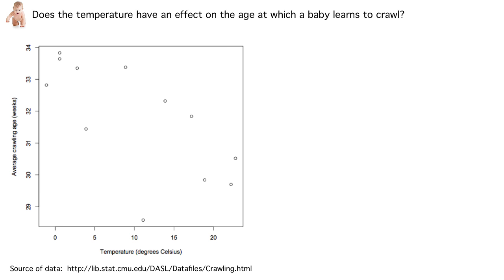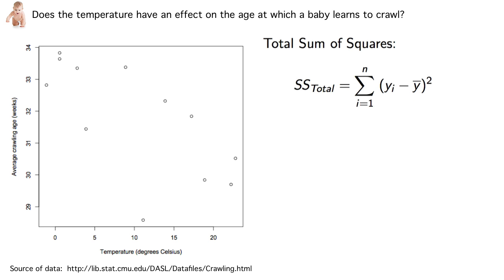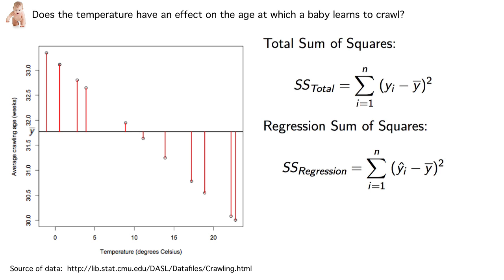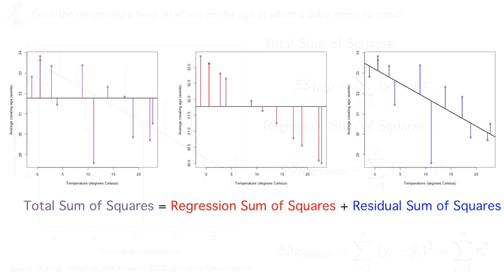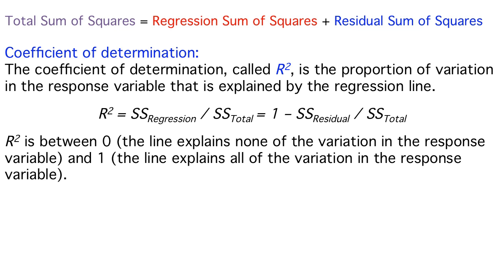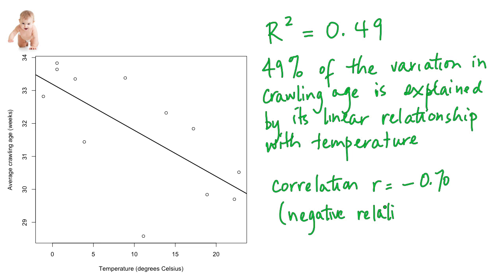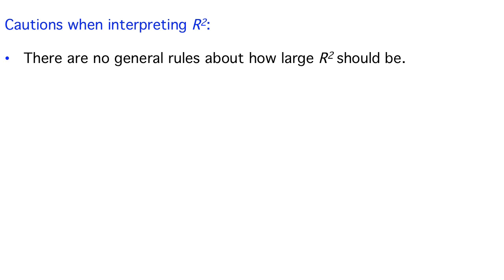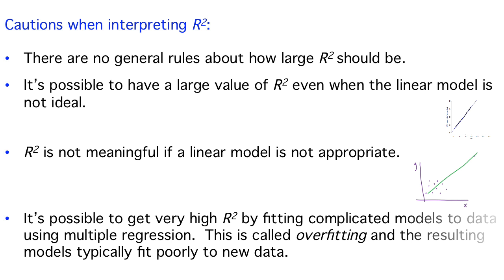12-3 The Coefficient of Determination